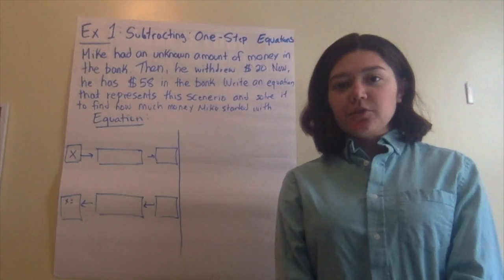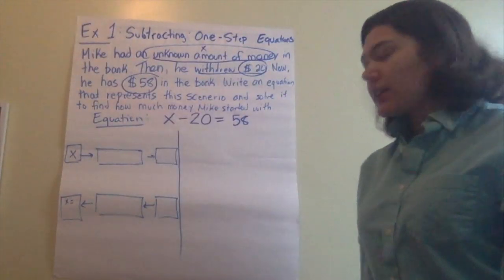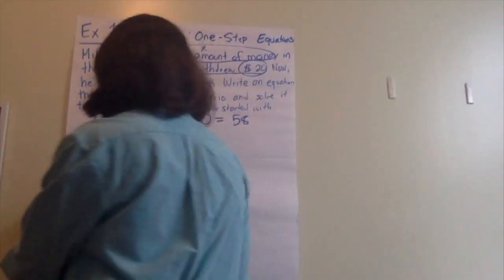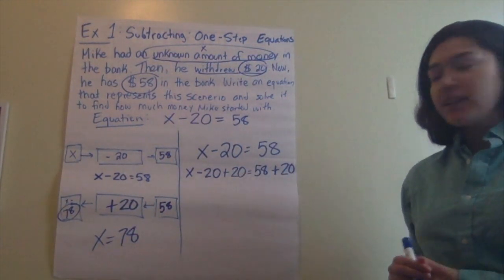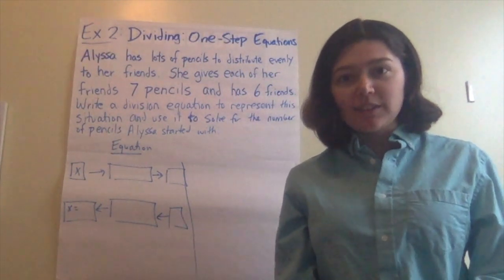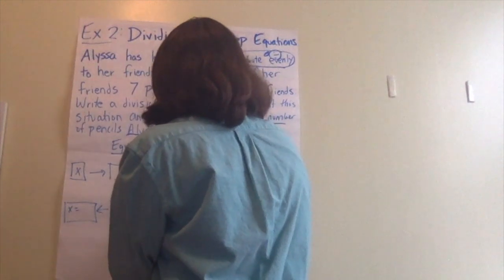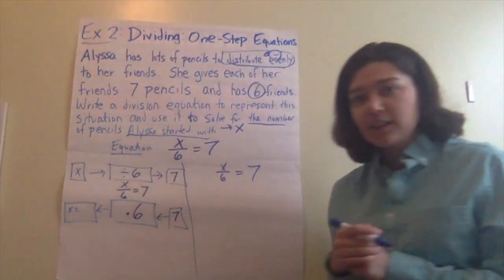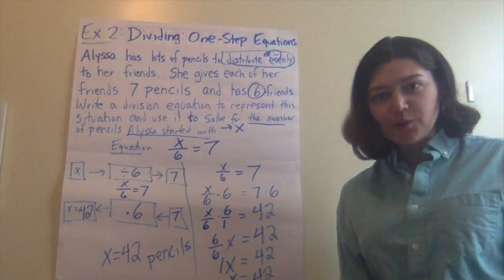Writing and Solving 1-Step Equations (Subtracting & Division Example)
I use a flow-chart method to help students understand inverses/undoing and then also use the traditional balancing equations method